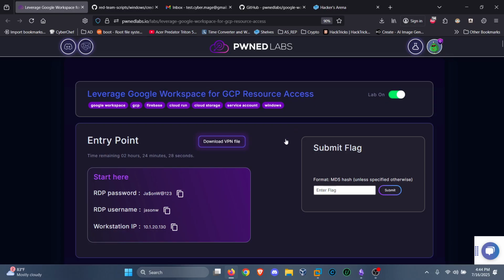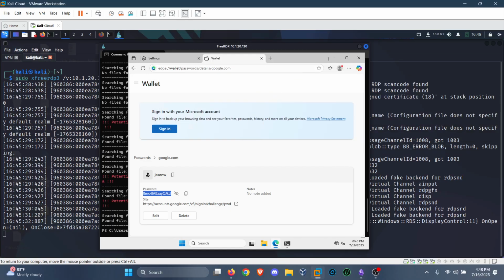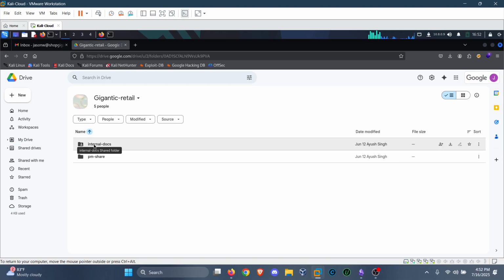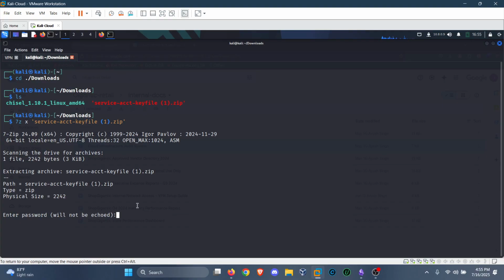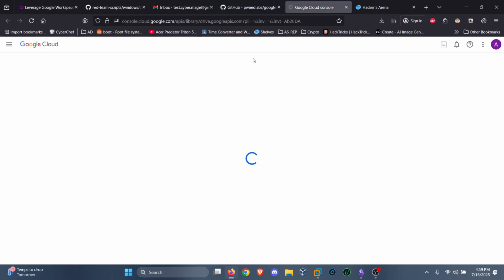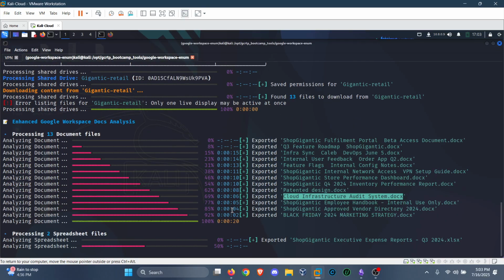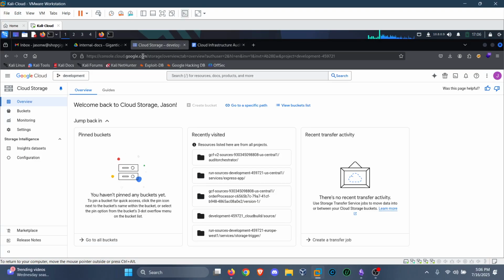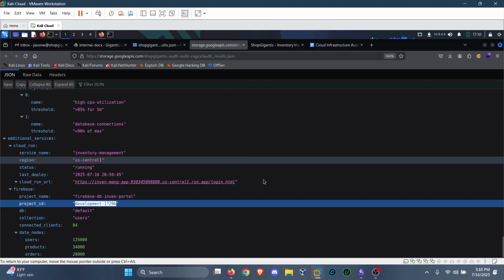Leverage Google Workspace for GCP Resource Access | Pwned Labs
In this video, we explore how to pivot from a compromised Google Workspace (GWS) account to Google Cloud Platform (GCP) infrastructure in a real-world offensive security lab. Using the Pwned Labs platform, we demonstrate how to enumerate GWS resources, extract sensitive data, and exploit misconfigured cloud services — including insecure Firebase backends.

Learning Outcomes:

Understand how to pivot from a compromised endpoint to cloud infrastructure

Practice GWS enumeration for sensitive data (Google Docs, Keep, Gmail)

Learn to identify and exploit misconfigured or overly permissive GCP services

Explore how insecure Firebase configurations can lead to backend bypasses